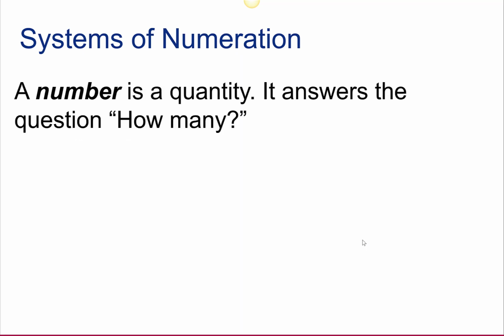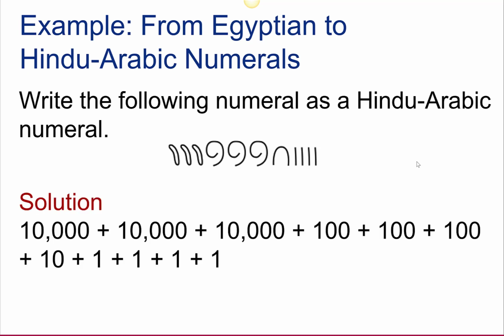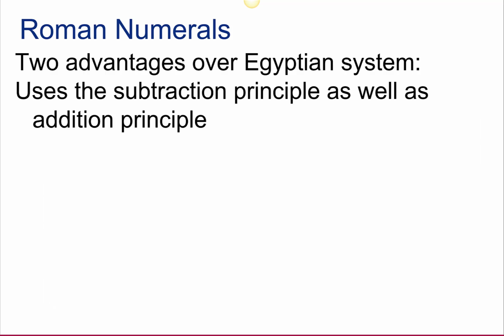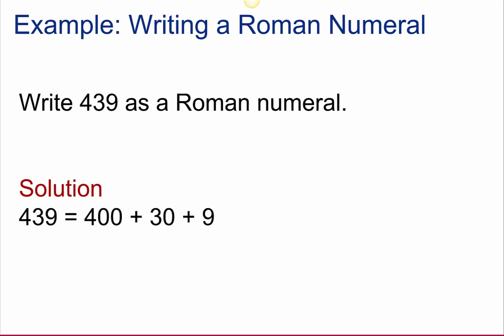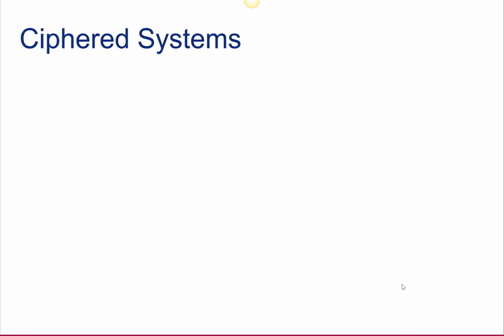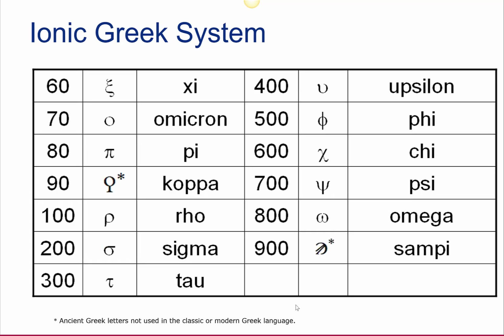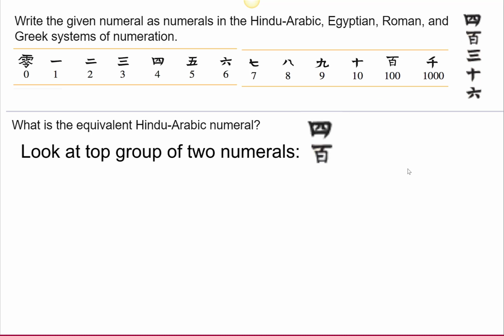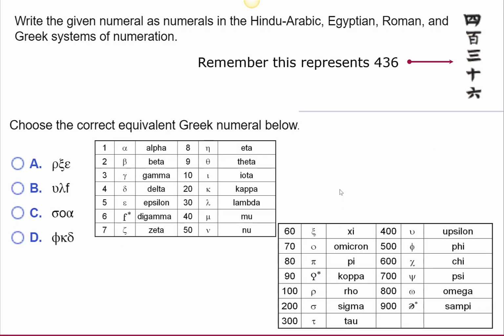MGF1107 Section 4.1 Lecture Video